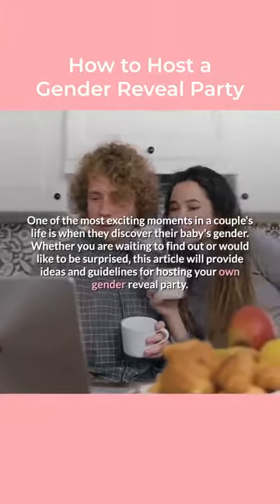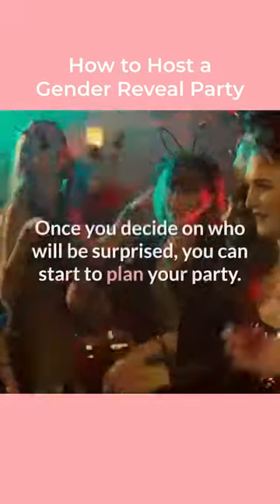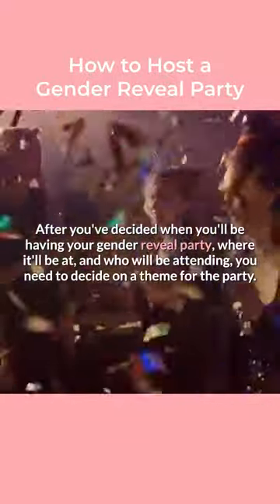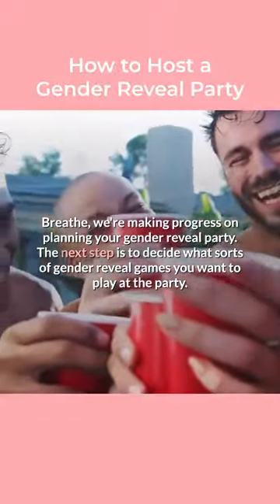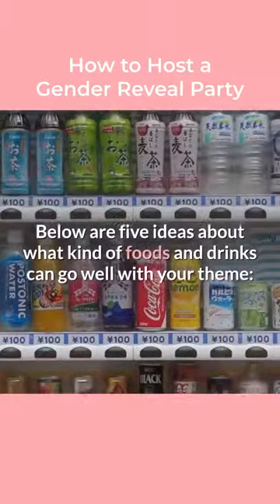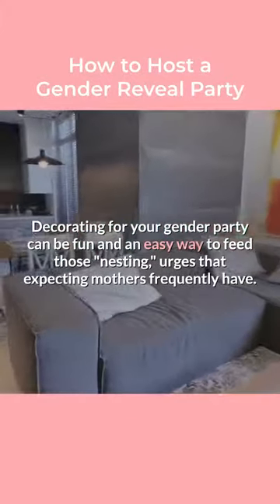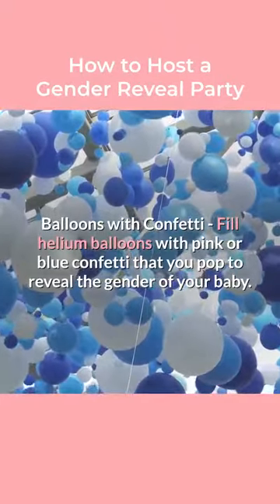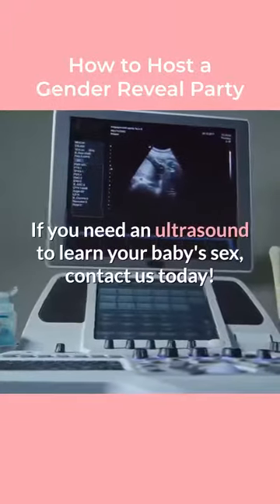How to Host a Gender Reveal Party - The Ultimate Guide for Planning and Execution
Are you hosting a gender reveal party?

Hosting a gender reveal party can be lots of fun - but don't worry! This video will teach you how to host the perfect one. Learn how to plan your event, execute it flawlessly and make sure everyone has an amazing time.

If you'd rather read about how to host the perfect gender reveal party, check out our recent blog post

If you're in the Livingston Parish, Louisiana, or the Baton Rouge area, stop by and check us out.